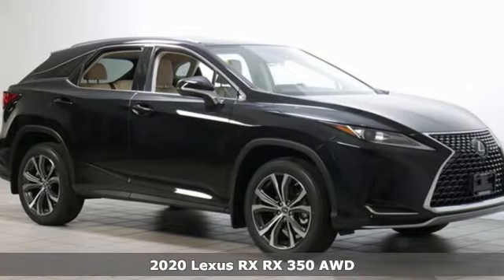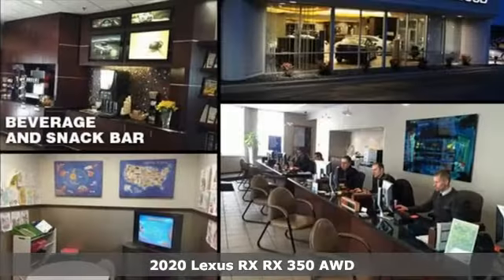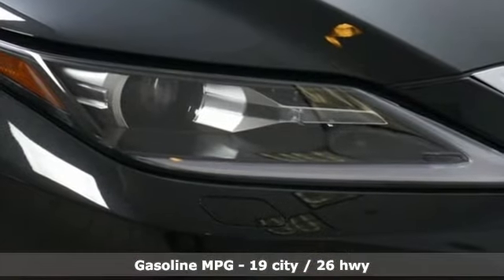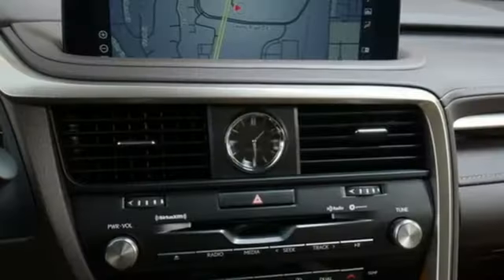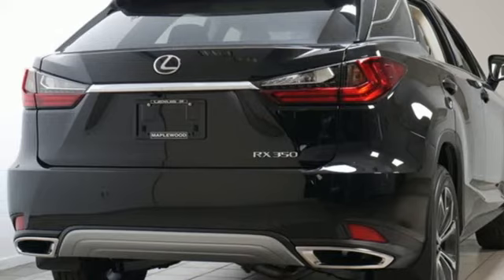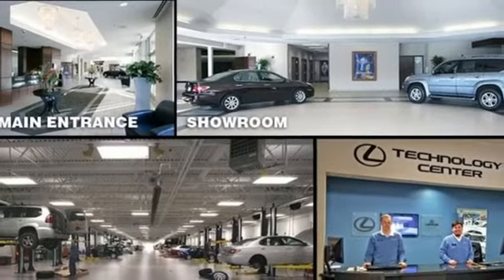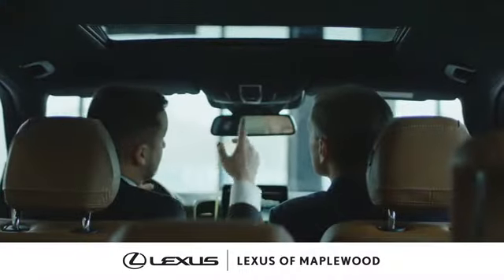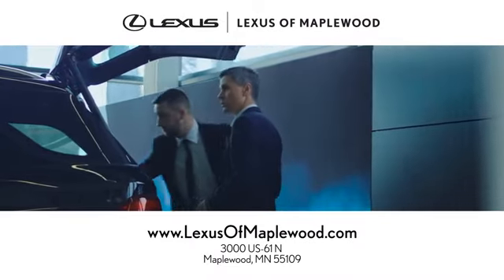New 2020 Lexus RX Woodbury, MN, St Paul, MN #113173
Year: 2020
Make: Lexus
Model: RX
Trim: 350
Engine: 3.5L V6 DOHC 24V
Transmission: 8-Speed Automatic
Color: Black
Interior: Ea02/Parchment
Stock #: 113173
VIN: 2T2HZMDA5LC250777

Address:
3000 Hwy 61 N